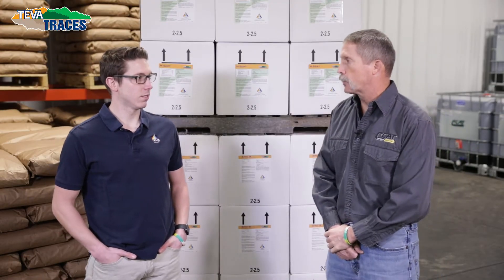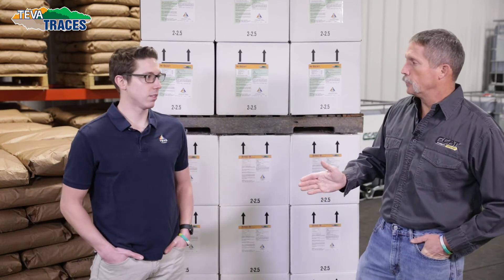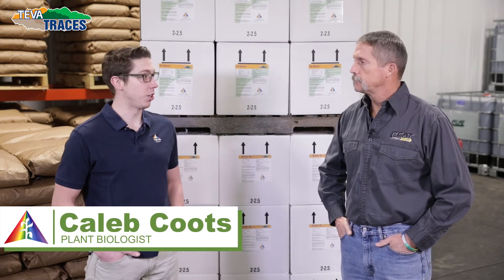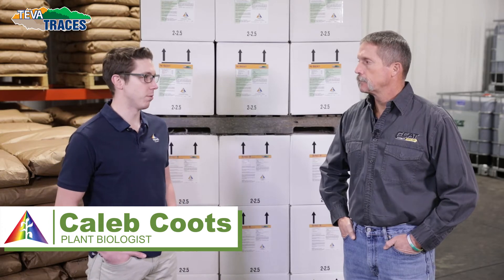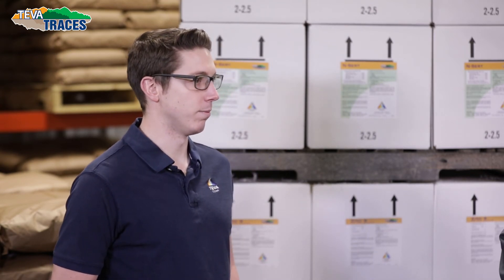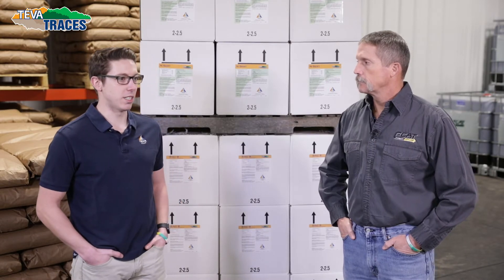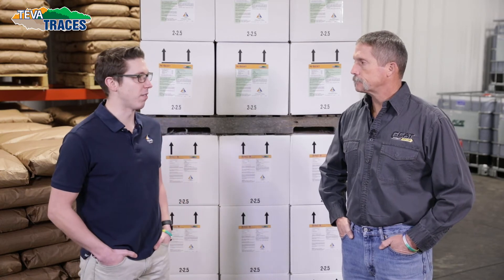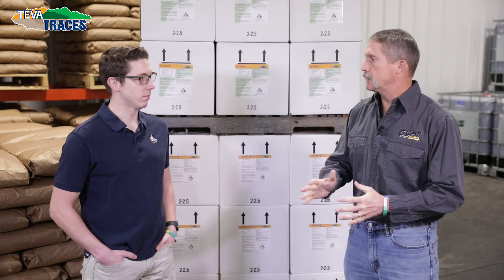About TEVA Traces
Mark Coots, President/CEO of TEVA Corporation, and Caleb Coots, plant biologist, explain the uses and benefits of their product, TEVA Traces.